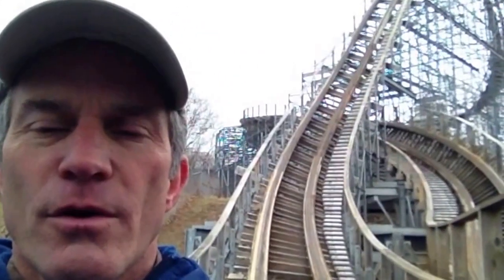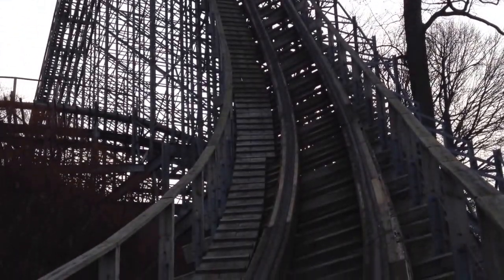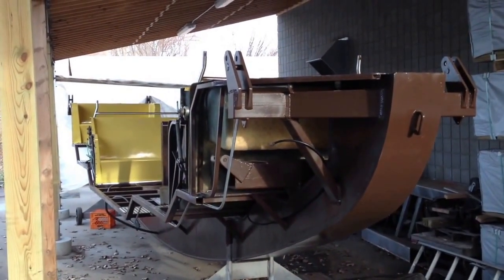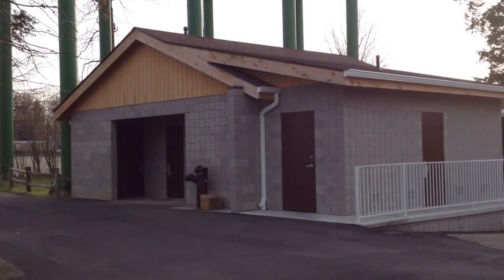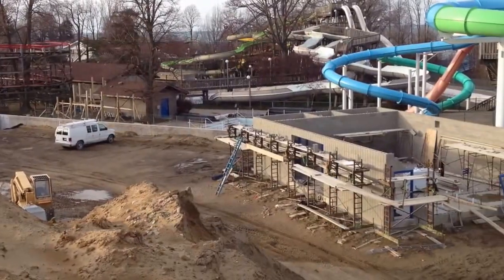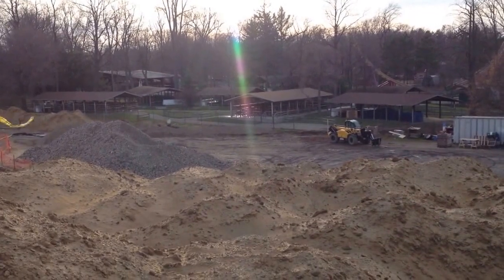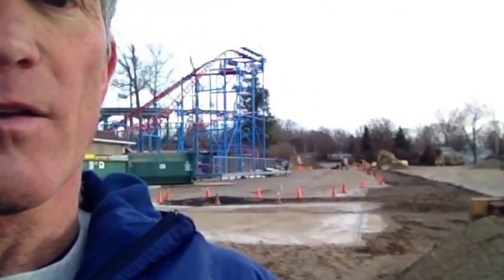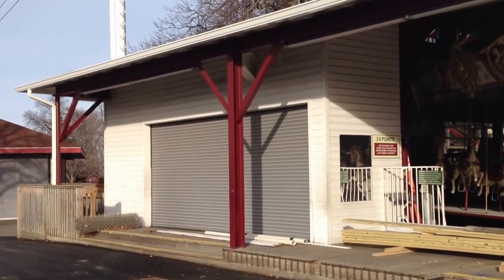2014 - Waldameer - Holiday Party Video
This video was originally made for the 2014 holiday party by Waldameer. Now that the party is over, we decided to post it for everyone to see.